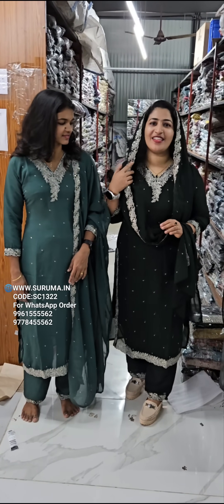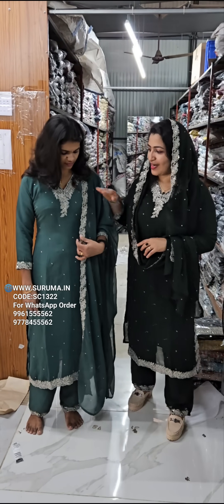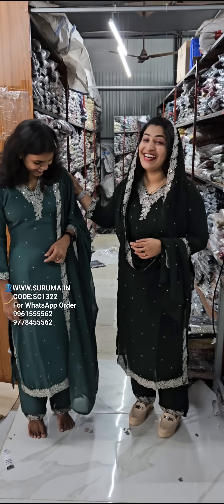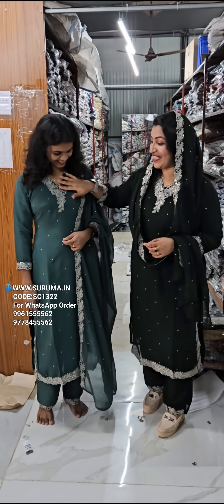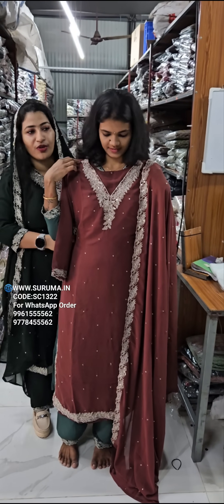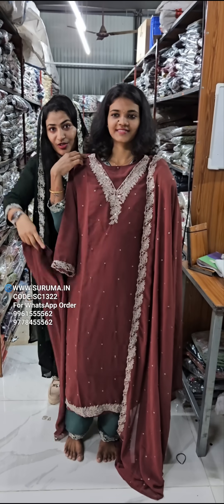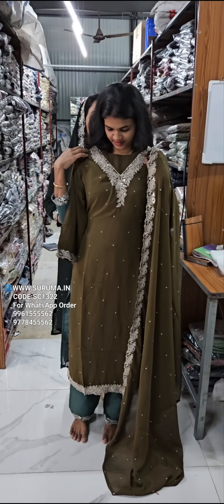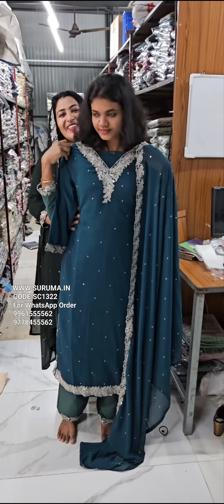SEMI PARTY WEAR FAUX GEORGETTE JERRY WORK AND SEQUENCE WORKED CHURIDHAR SET (SC1322)